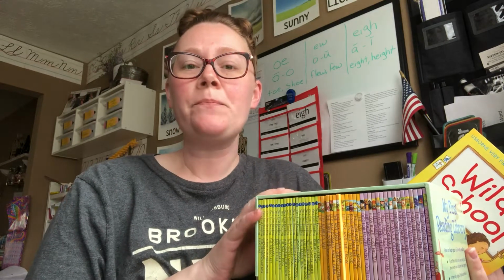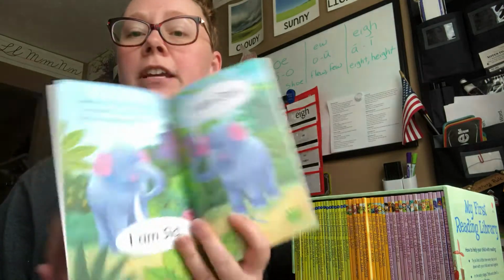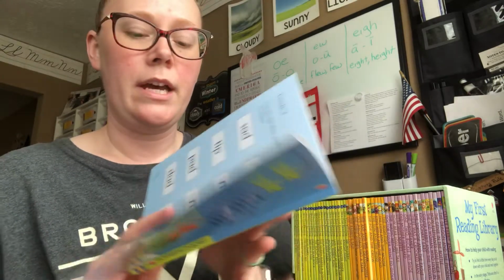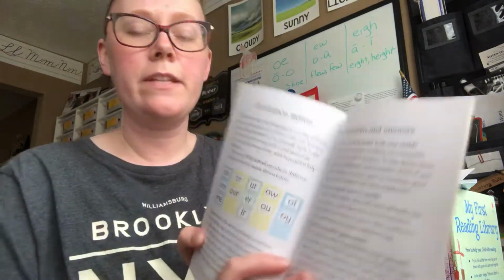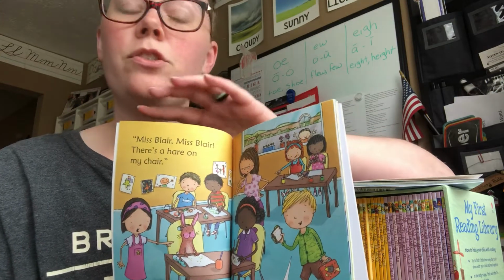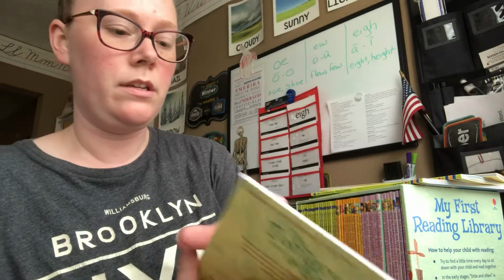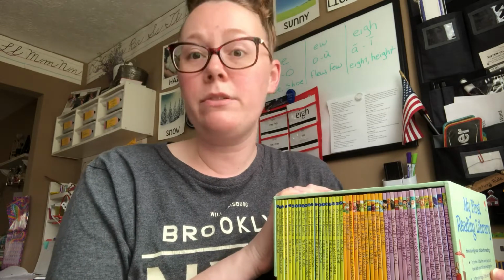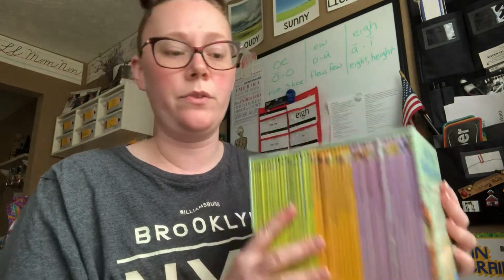Usborne My First Reading Library